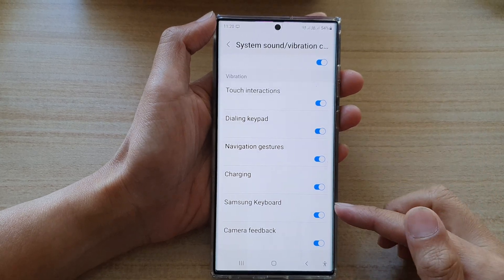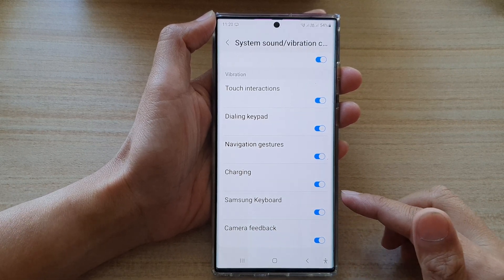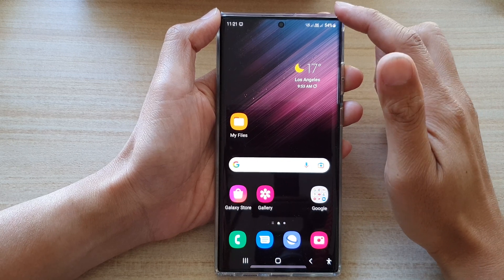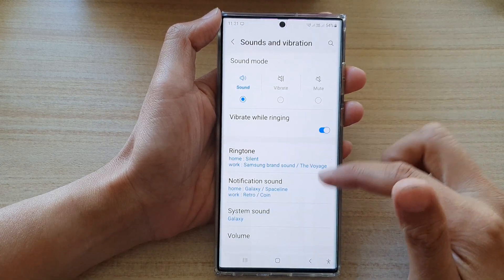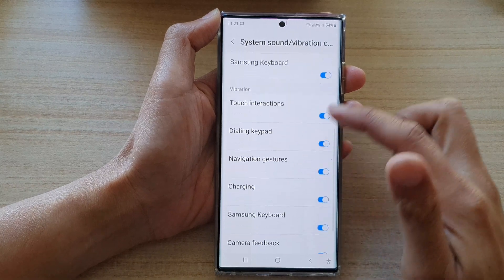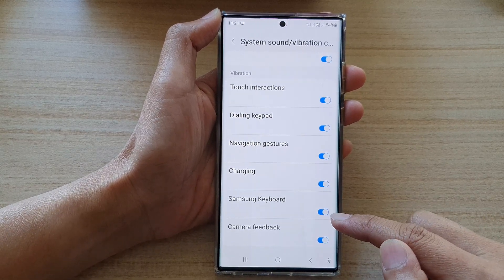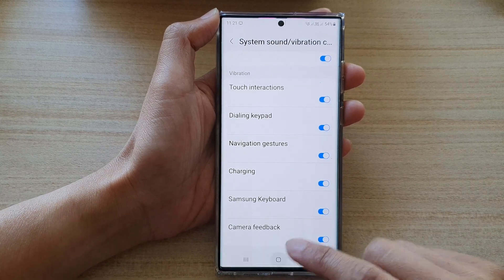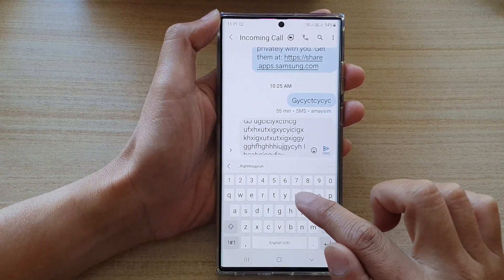Galaxy S22/S22+/Ultra: How to Turn On/Off Samsung Keyboard Typing Vibration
Learn how you can turn on or off Samsung Keyboard typing vibration on the Samsung Galaxy S22 / S22+ / S22 Ultra.